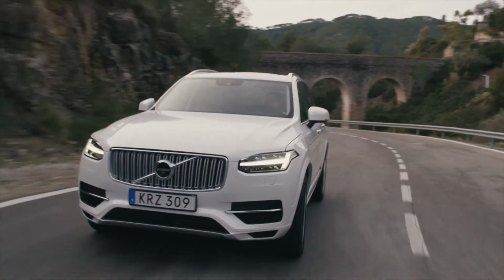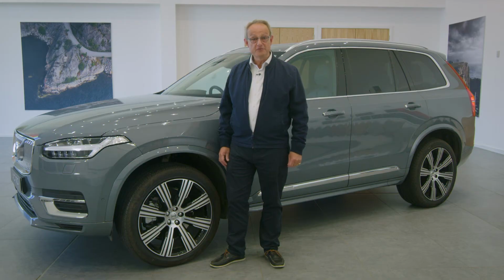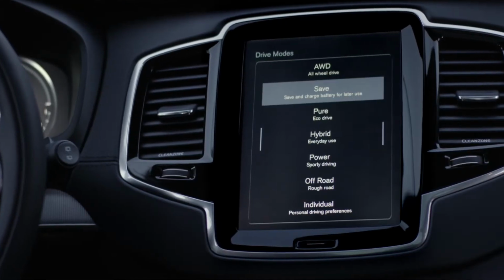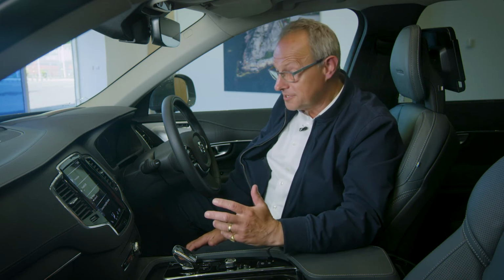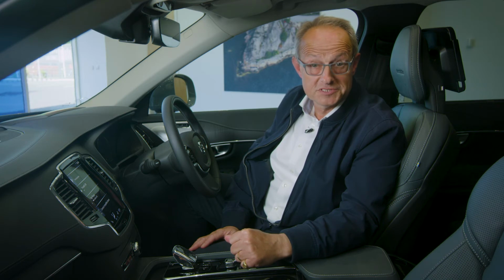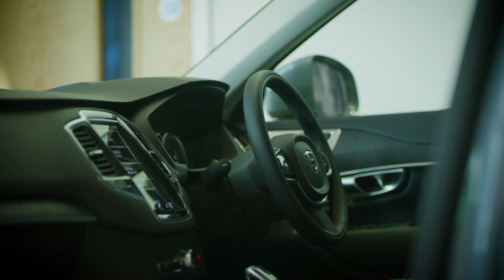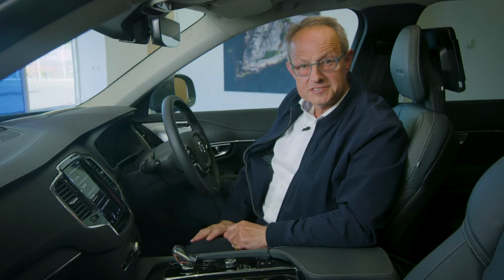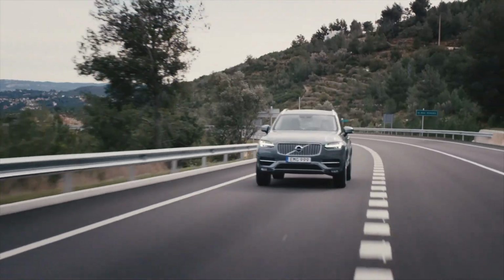Volvo XC90 Customer Walkaround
Everything you need to know about Volvo XC90.